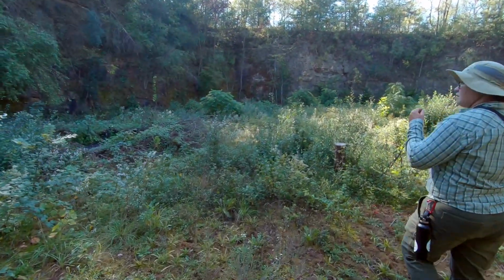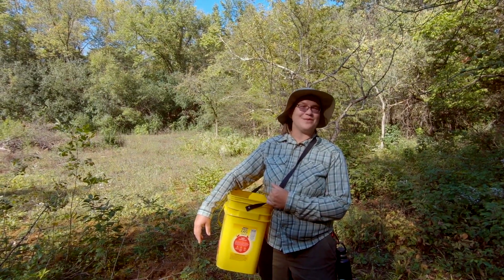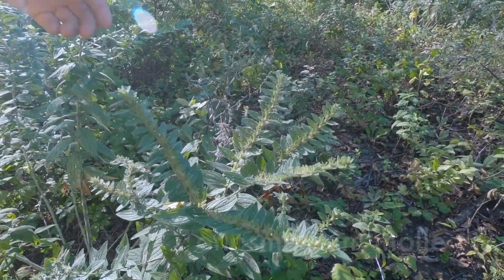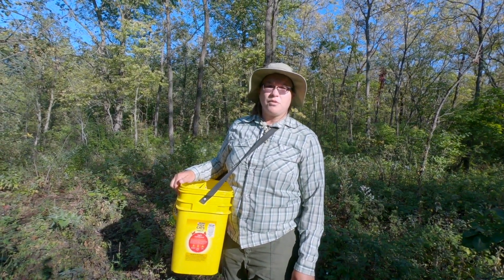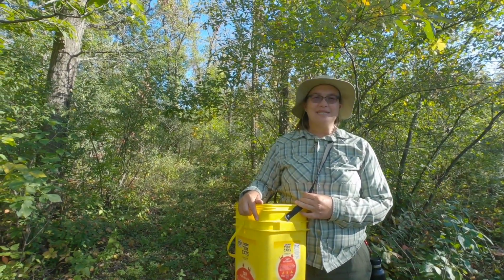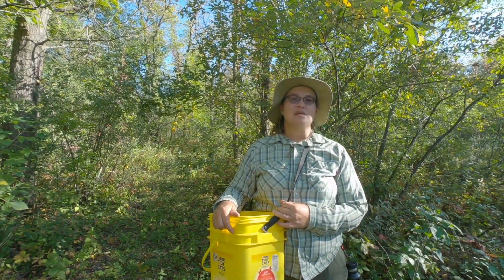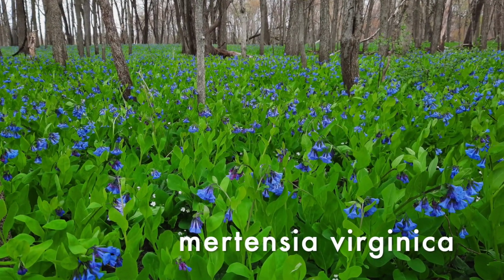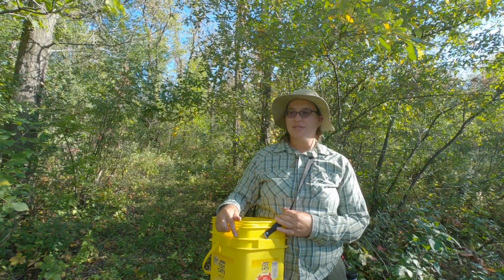William & Gayle Keefer Nature Reserve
An introduction to the William & Gayle Keefer Nature Reserve in Rockton, Illinois. Narrated by Natural Land Institute Stewardship Technician Laura Helmich.